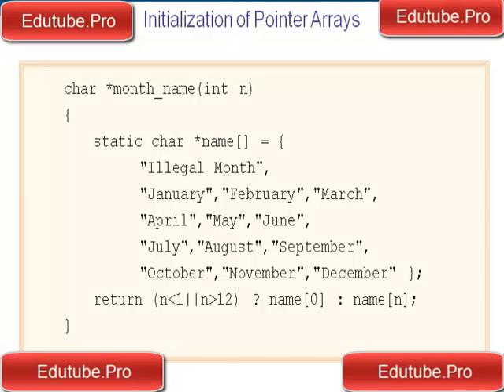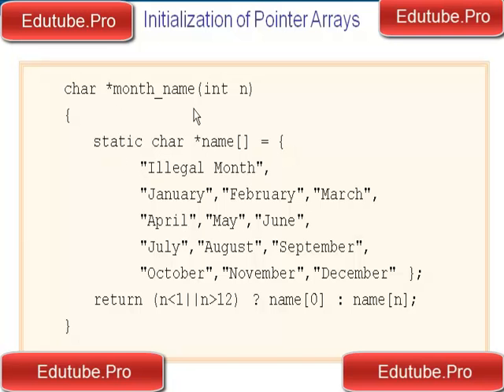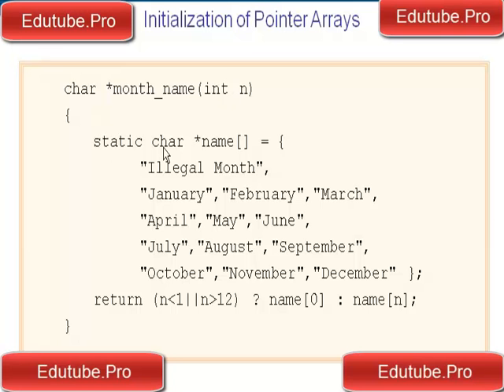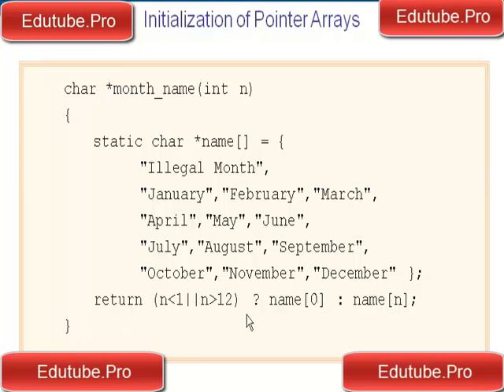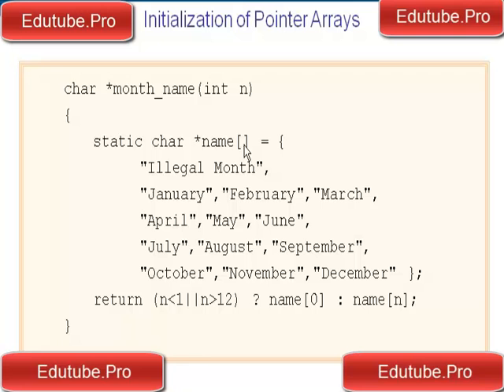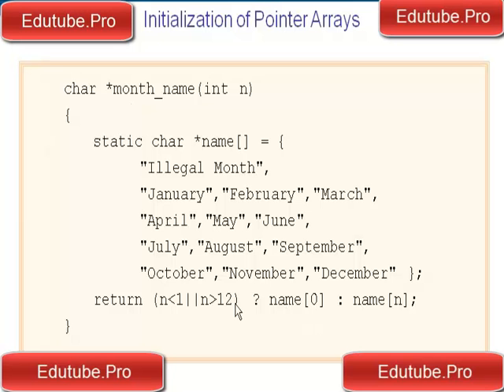C Programming Tutorials 06 10